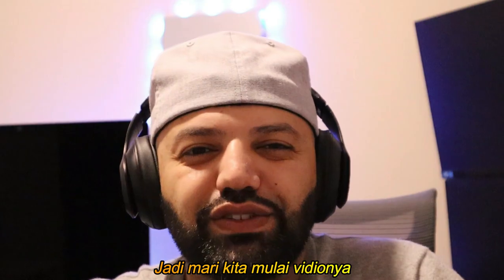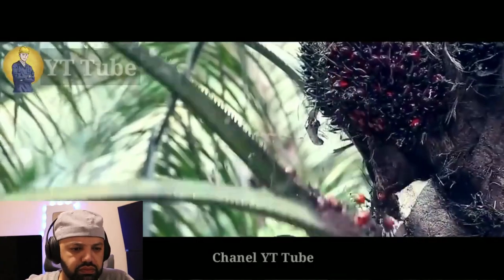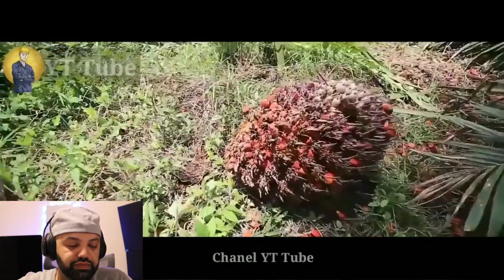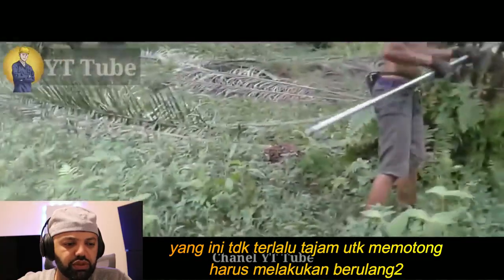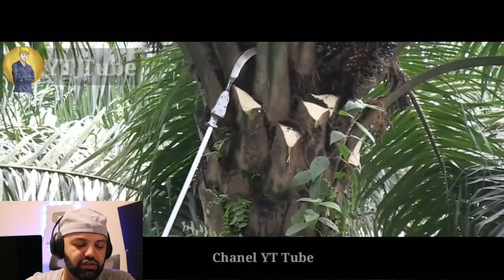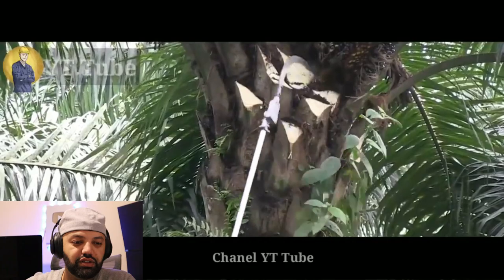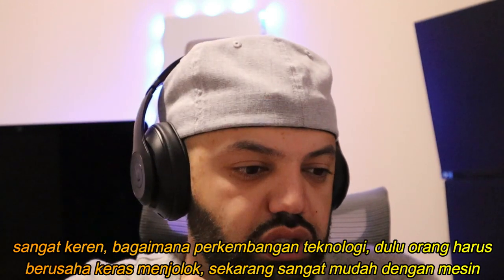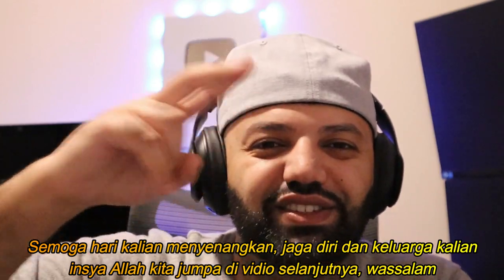WOW INILAH PERBEDAAN CARA MEMANEN BUAH KELAPA SAWIT DI INDONESIA DAN DI MALAYSIA | MR Halal Reaction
the commodity
Positive Reaction
Reaction Positive
+Reaction.